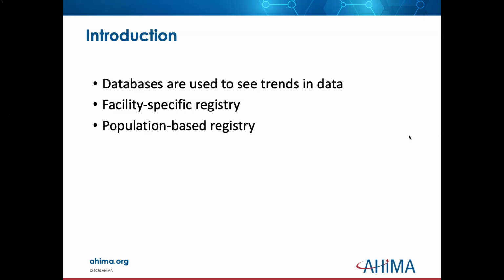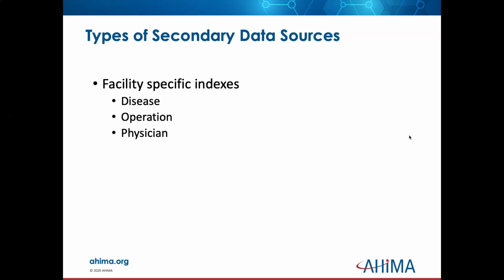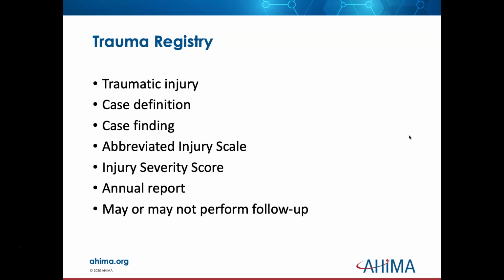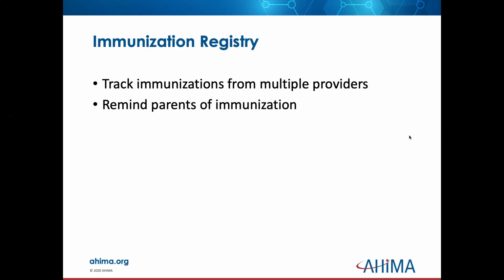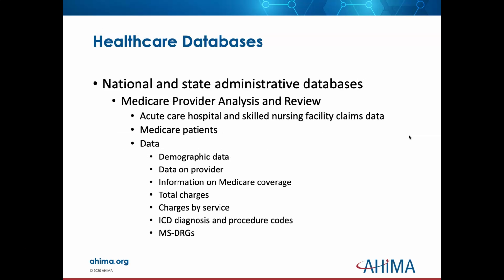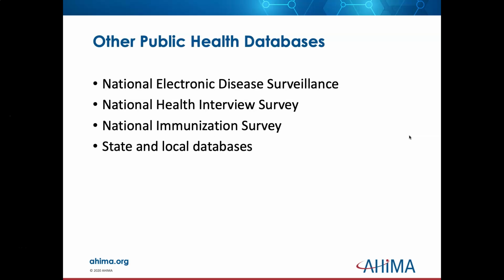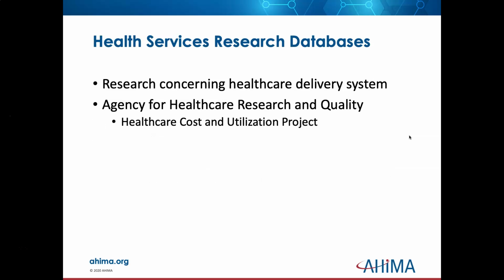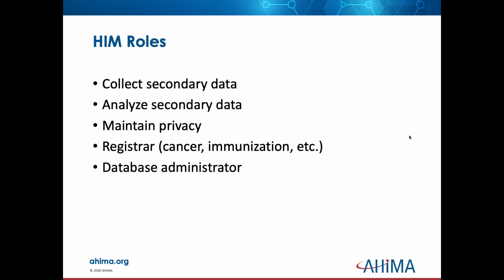HIT 330 Chapter 7 Lecture Video